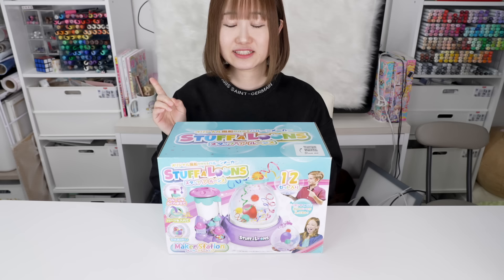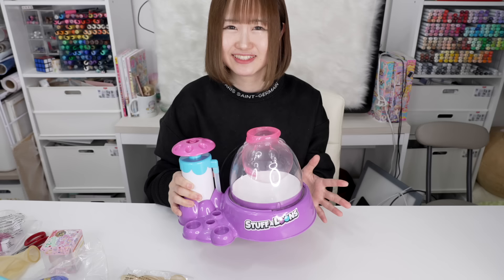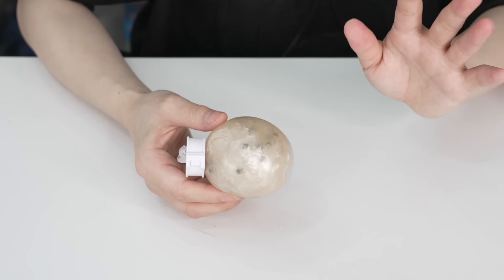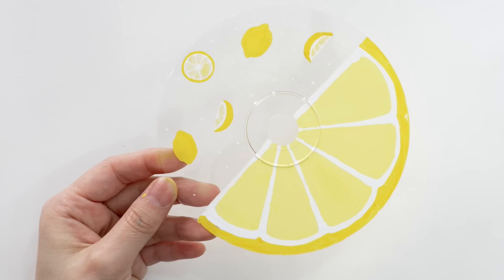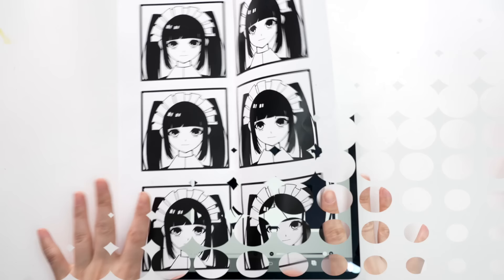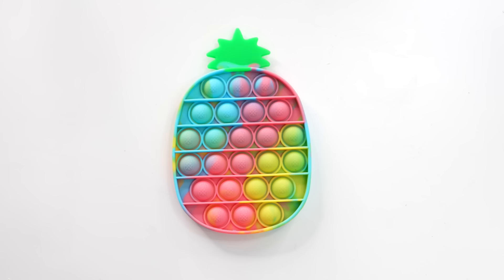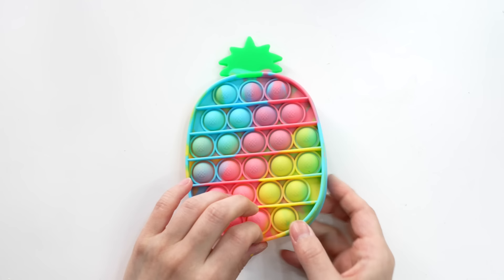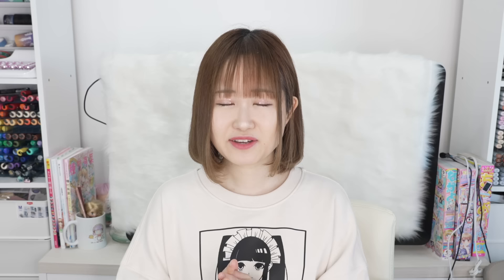I try viral 5 min crafts and failed... *POP IT* *PAINTING on CDs*